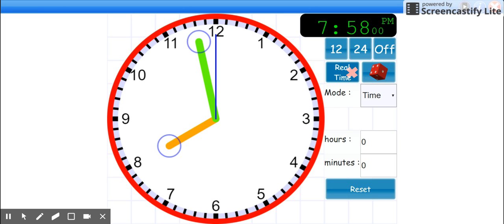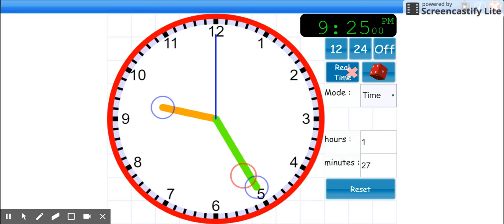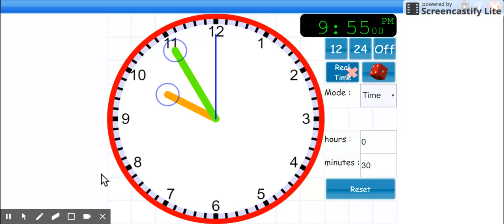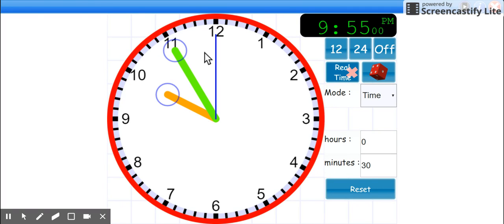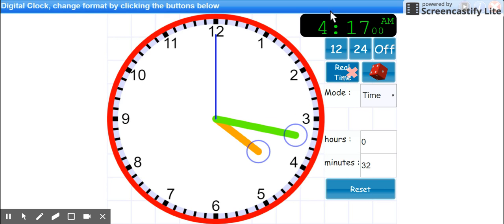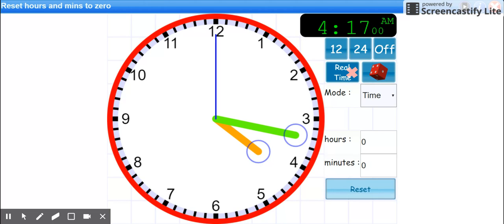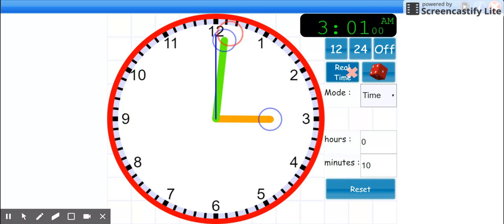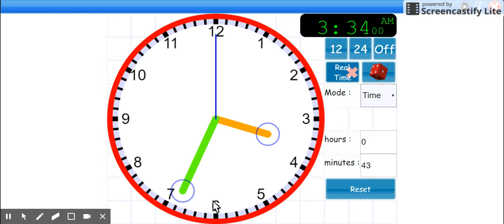3.MD.1 Elapsed Time